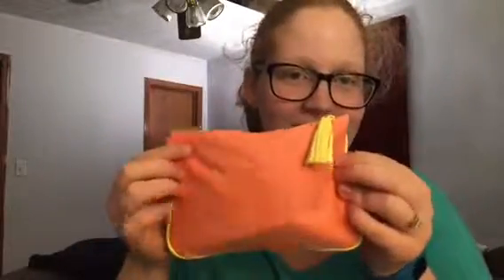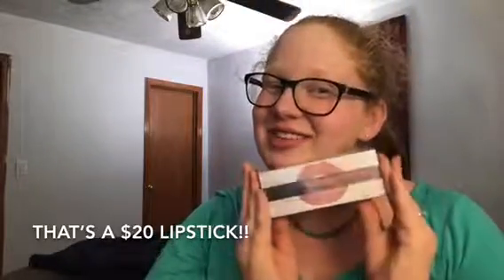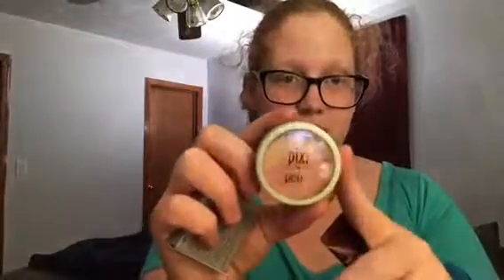August Ipsy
Xoxo 💋
Kat

katnelson.norwex.biz